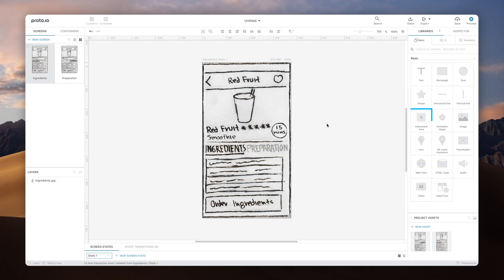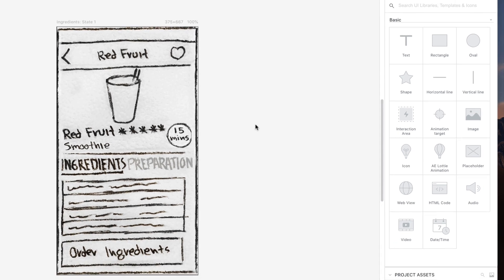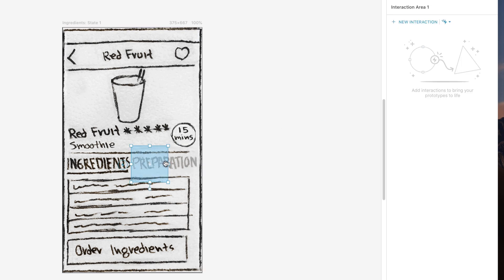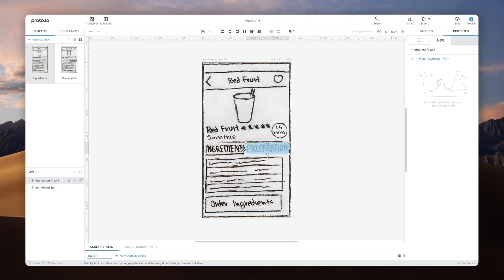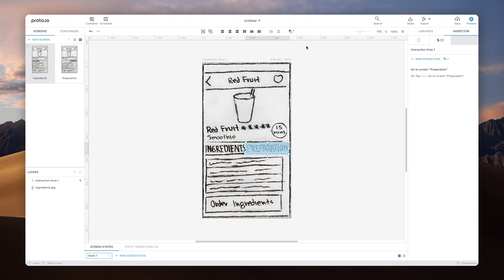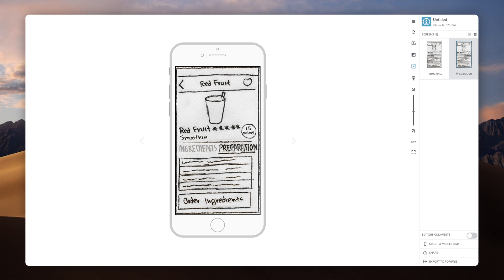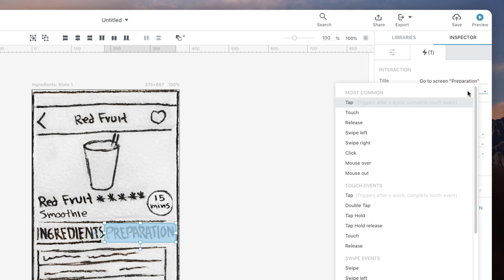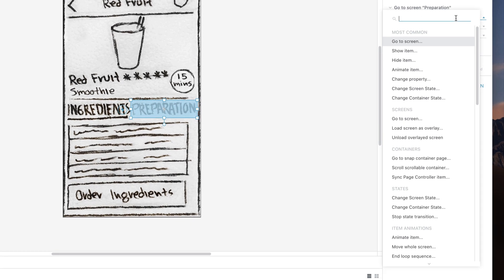The Interaction Area component - Proto.io Quick Tutorials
Add life to your prototype and create seamless interactions and transitions with the interaction area component. Find out how to get started with this feature in this video.